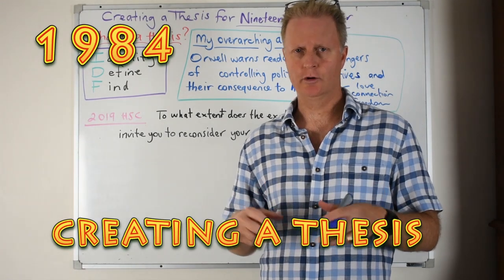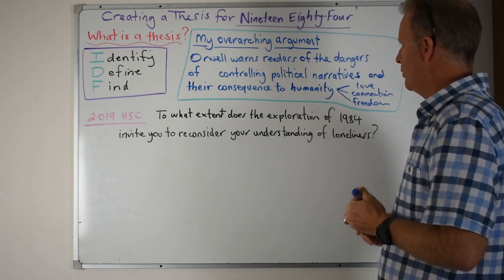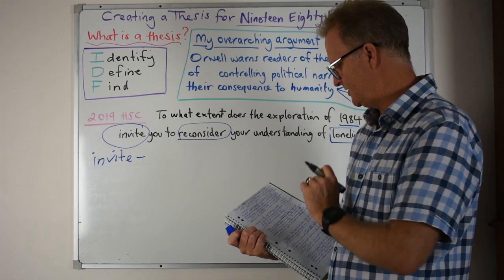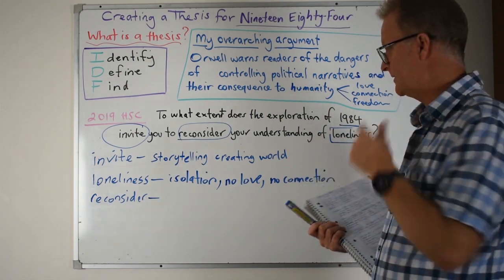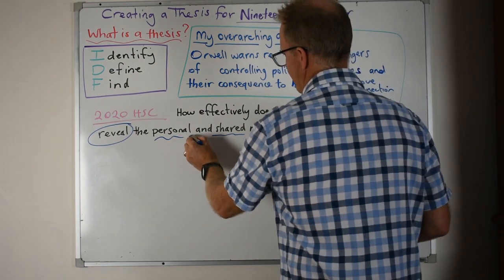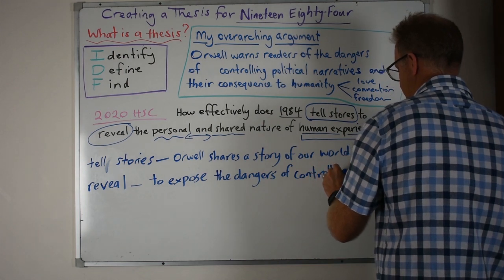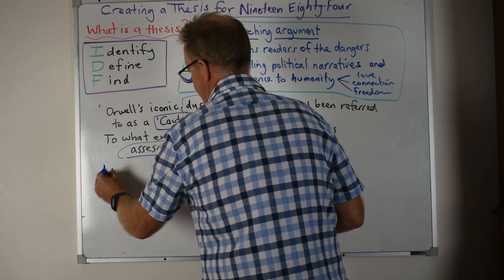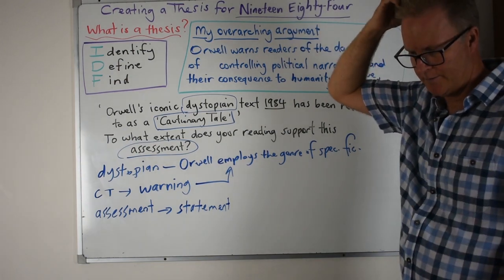1984 Creating a Thesis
Learn how to adapt your essay to an unseen question. Watch the 1984 Planning an Essay tutorial before watching this one.